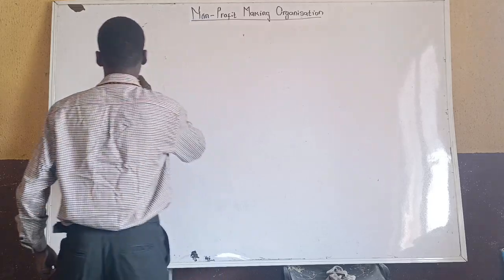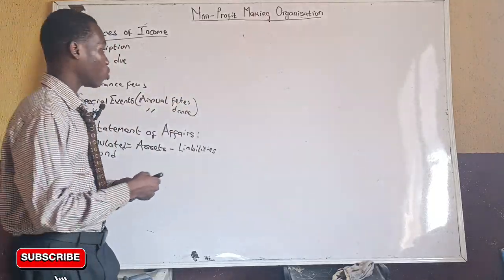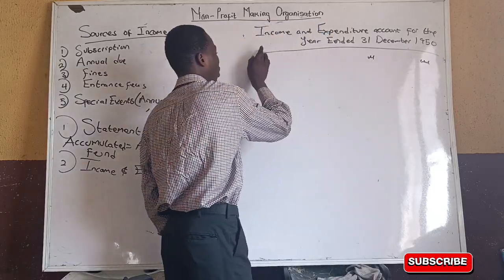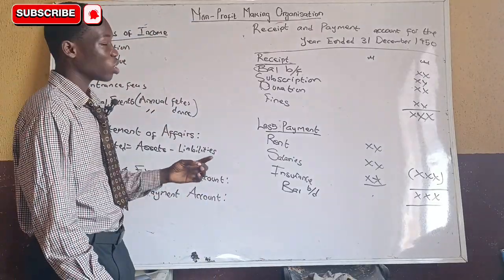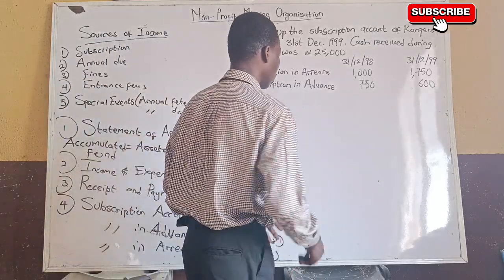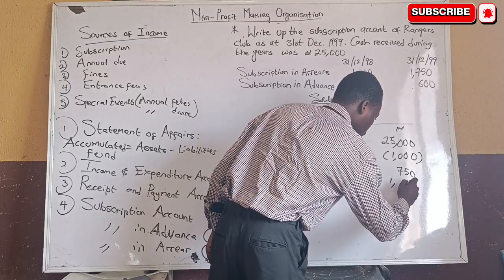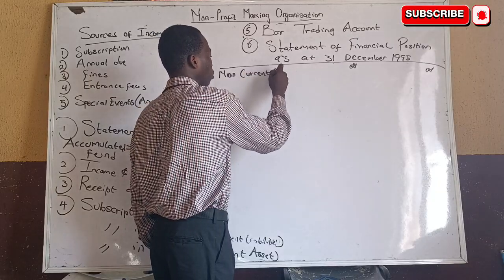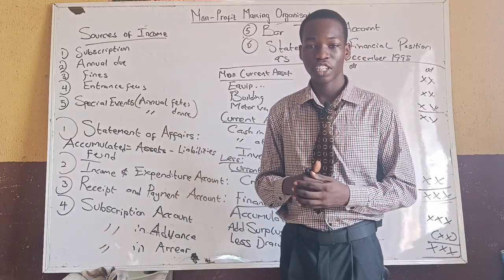Non-Profit Making Organisation (Part 1) | Full Introduction to NPO Accounts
In this video, we begin the study of Non-Profit Making Organisations and introduce the major accounts prepared by clubs, churches, charities, societies, and other non-trading organisations.
Topics explained in this Part 1 include:
• Statement of Affairs
• Subscription Account
• Income and Expenditure Account
• Receipt and Payment Account
• Bar Trading Account
This lesson is perfect for students preparing for Accounting examinations and anyone who wants to understand the fundamentals of NPO accounts clearly and easily.